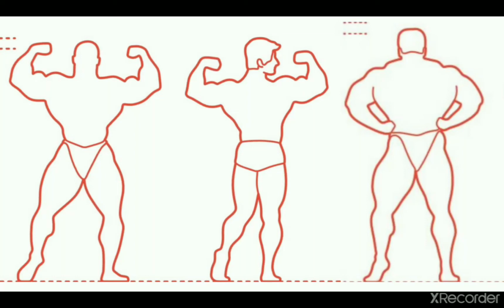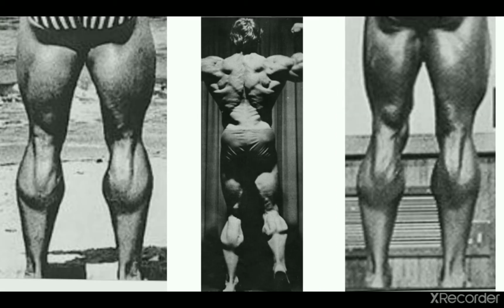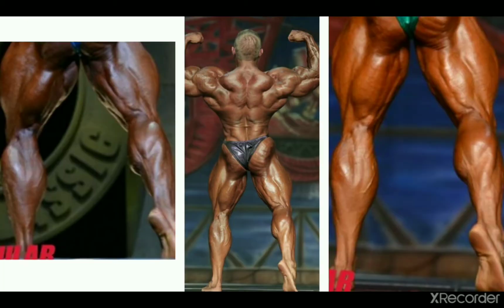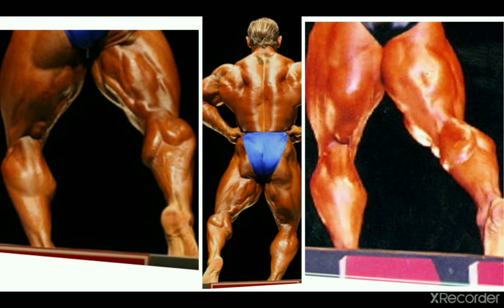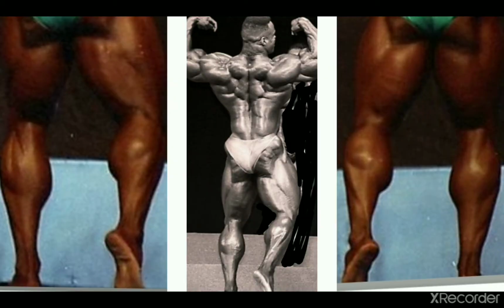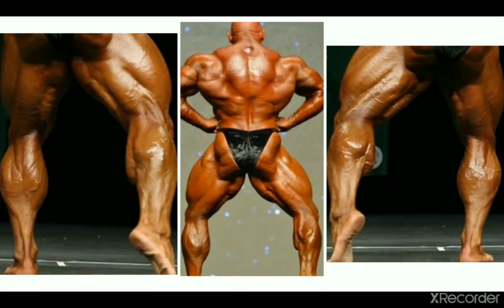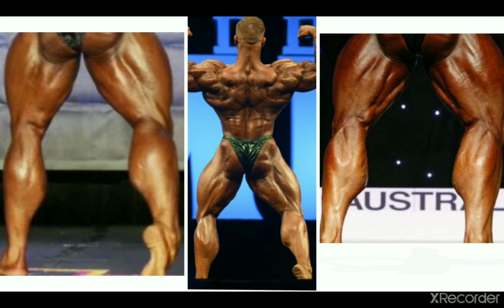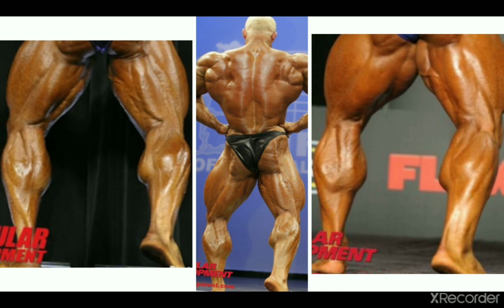Best CALVES in the Rear poses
This is a video about the best sets of calves, seen from the back. I´m gonna go through the list of bodybuilding names that i chose to be featured and explain breifly - why do their calves make it on my list?

I hope you´ll like the video and find it somewhat useful.